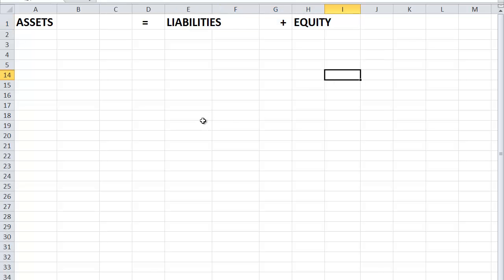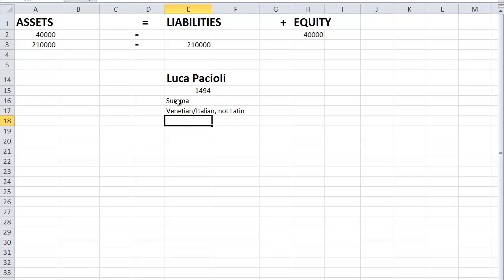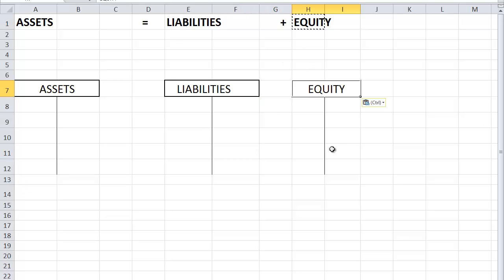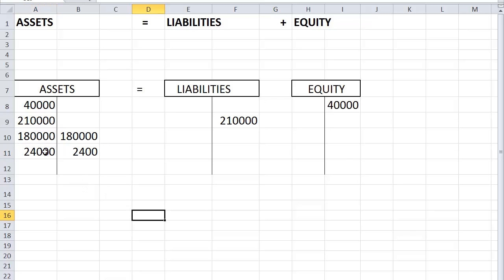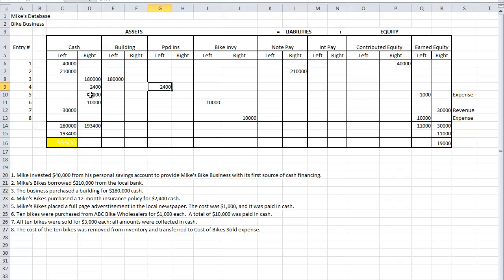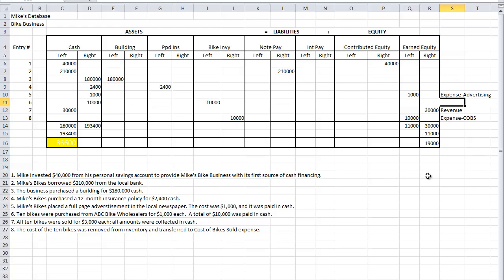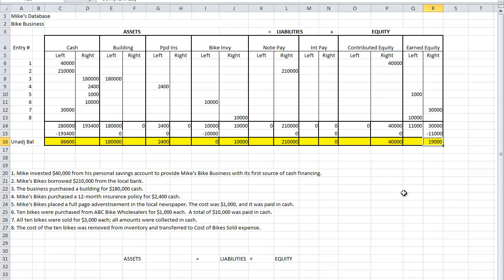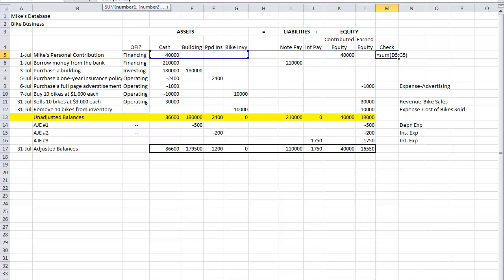Lesson 7 Using Debits and Credits to Record Transactions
Professor Curt DeBerg shows how debits and credits are used to record transactions in a manual accounting system. In a two-column, manual system, increases in assets are recorded on the left-hand side (i.e., the debit side) of a general ledger "T-account," while increases in liabilities or equity accounts are recorded on the right-hand side (i.e., the credit side). Conversely, decreases in assets go on the right, and decreases in liabilities and equity go on the left. In this video, Dr. DeBerg also pays homage to the father of modern-day accounting, Luca Pacioli.